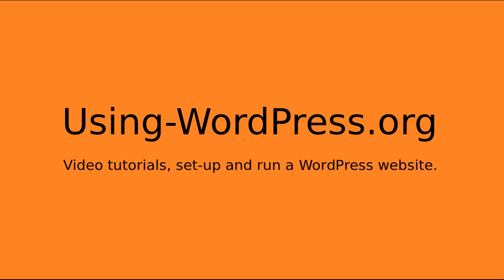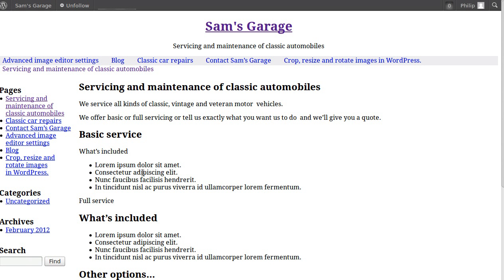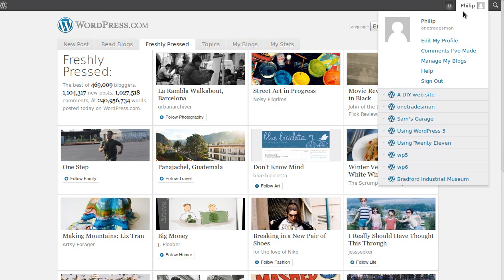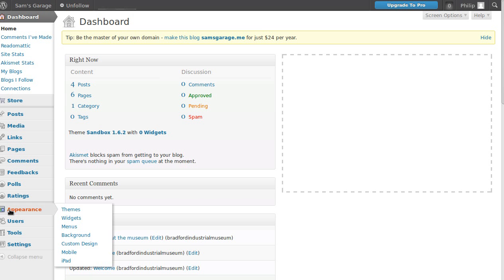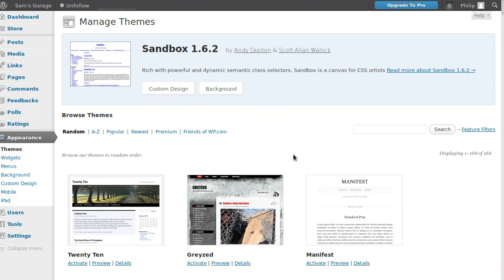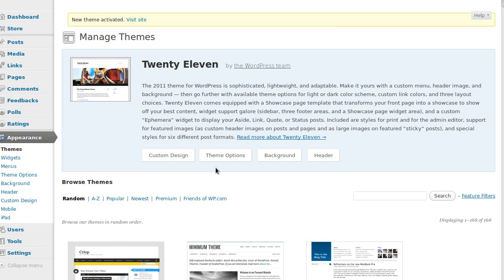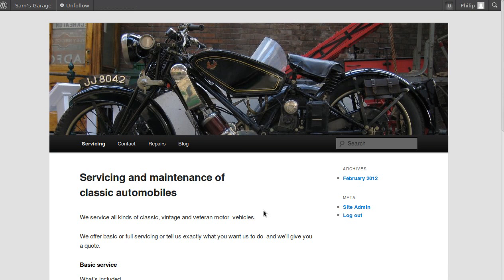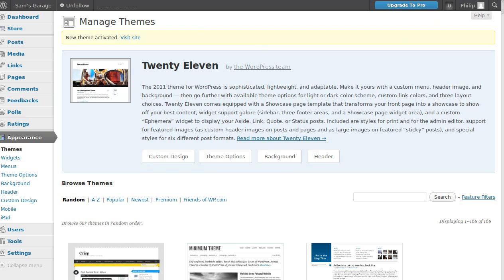Change WordPress theme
If you are following along with the tutorials you need to change your theme to Twenty Eleven. It only takes two minutes to do and will make following the tutorials much easier for you.